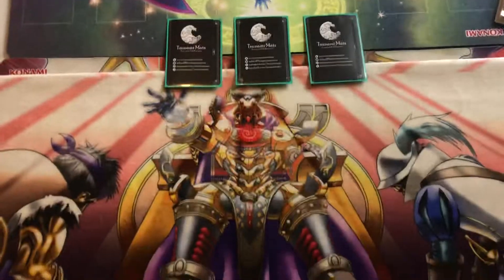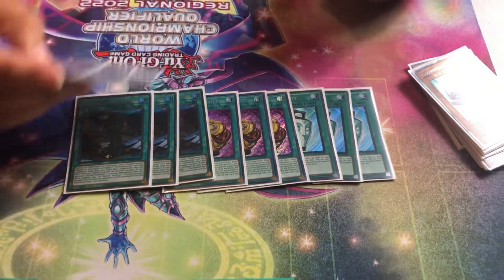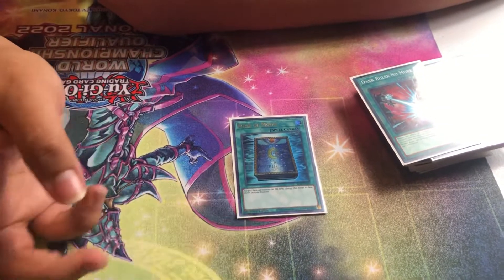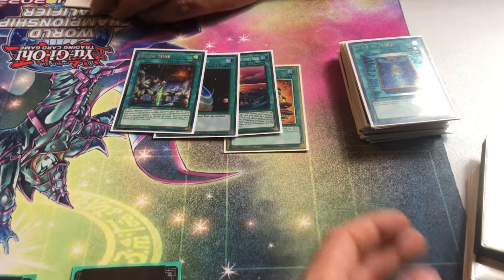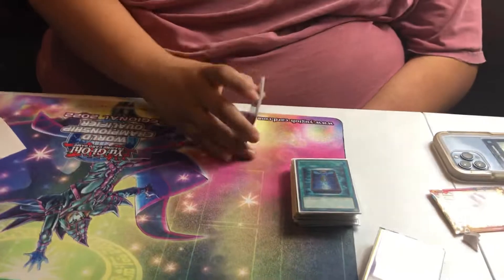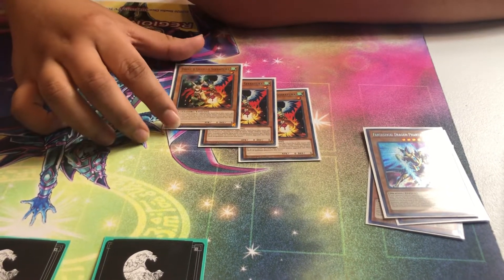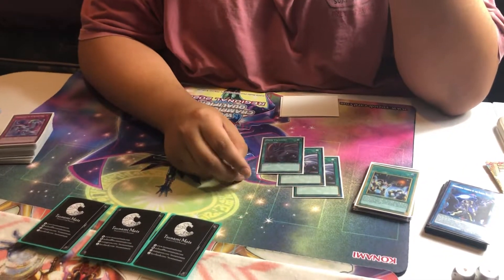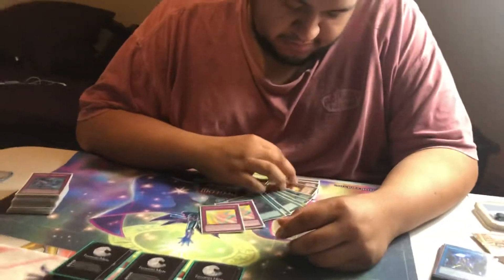Top 4 Floowandereeze Deck Profile Ft. David Hernandez *LOCKHAVEN REGIONALS*